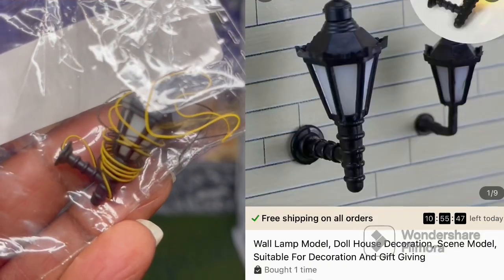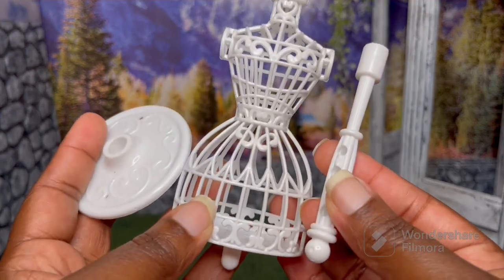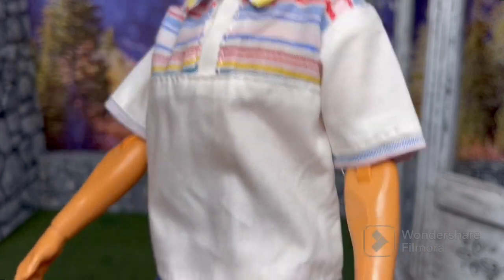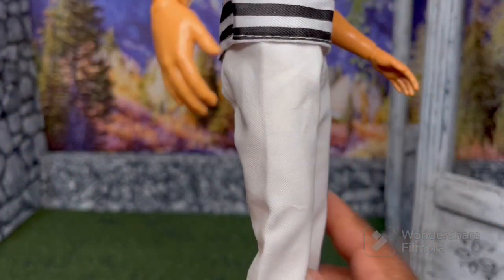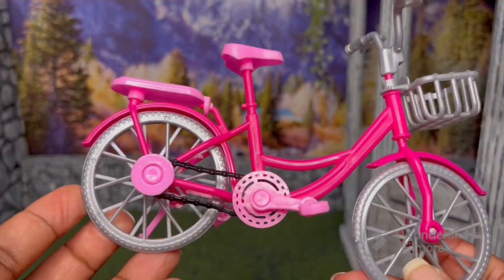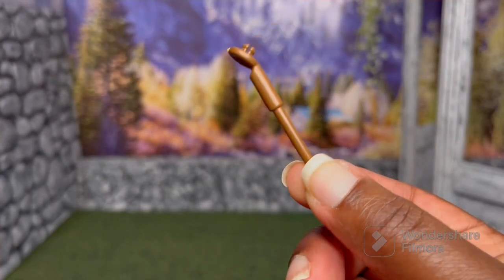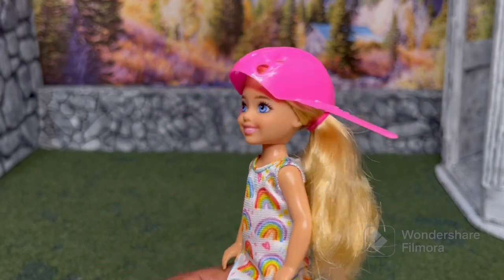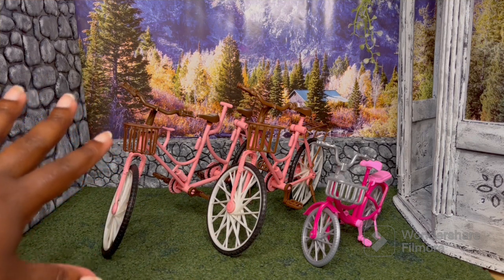TEMU Haul for the dolls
I found some awesome new items on the TEMU site. Clothes for Ken dolls, bikes and a few more items. Let’s unbox and review them together!